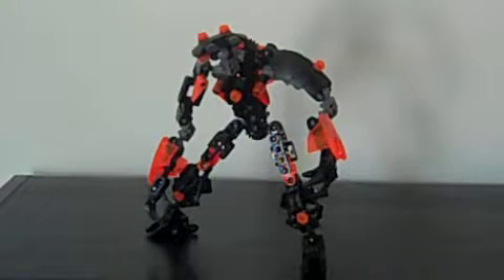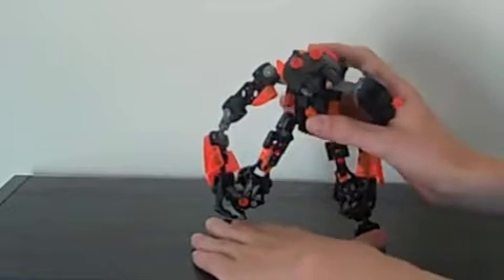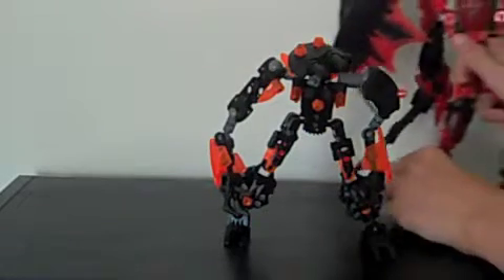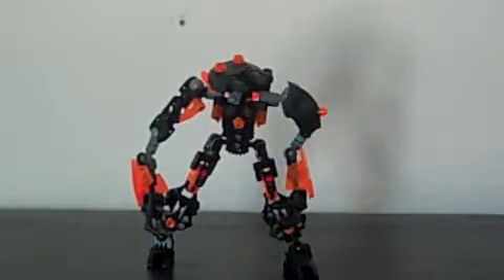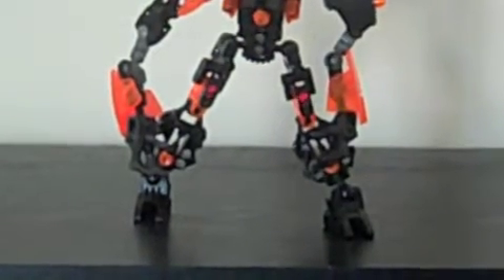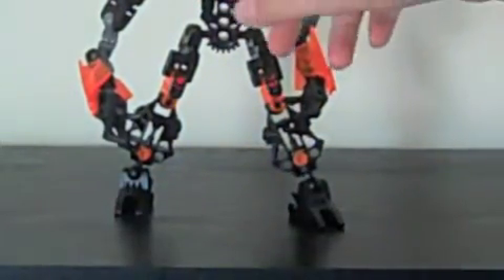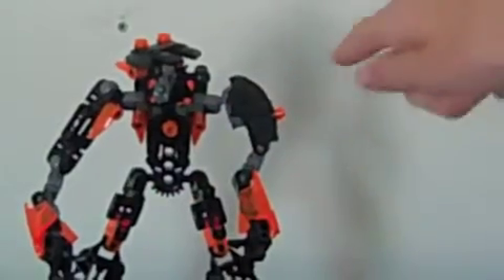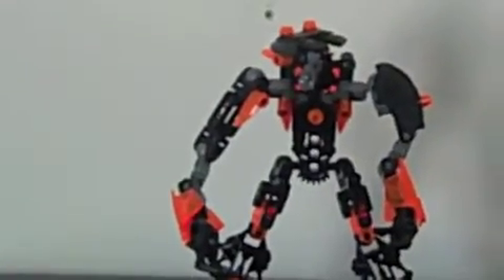Set minion moc review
I review a moc